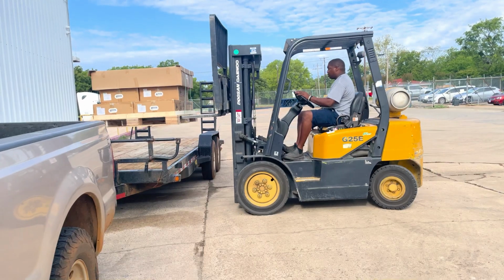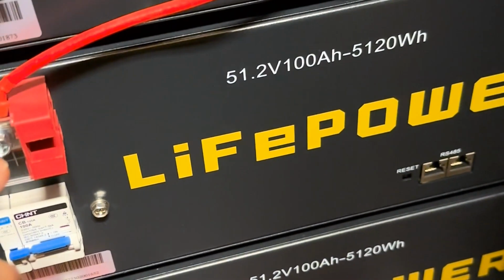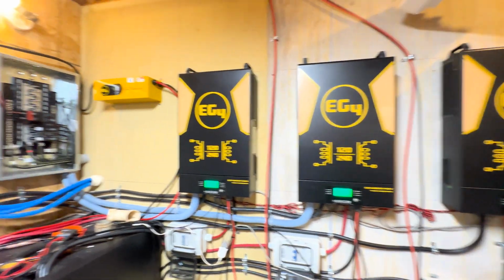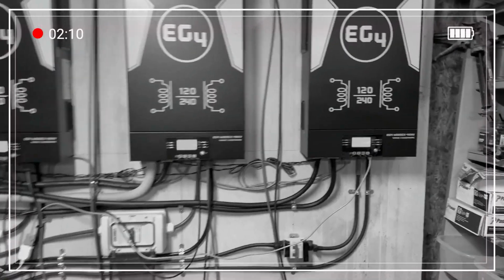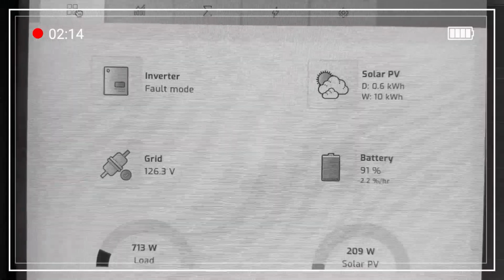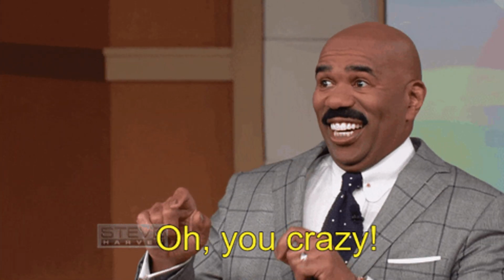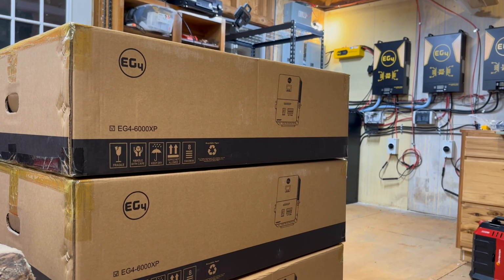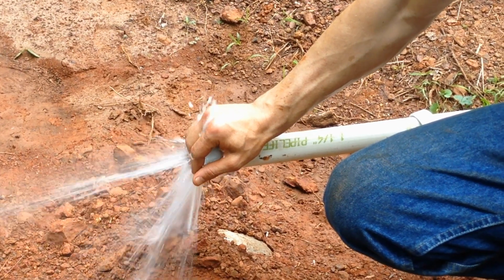Sending EG4 6000 EX Inverters Back to Signature Solar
Why we're switching from the EG4 6000EX inverters to the new EG4 6000XP off grid inverters.

In this video, I discuss my experience with my inverters after having used them for a few months. Despite their impressive functionality, I encountered problems when I added a third inverter and the Solar Assistant software.

From random faults to shutdowns, it has been a frustrating time. Finally, I've decided to send them back and replace them with a new set from Signature Solar. I have been offered an upgrade to the 6000XP inverters, which promise better usability and, hopefully, less hassle.

I will be documenting my experiences with these new inverters and testing their performance on appliances in coming videos.

If you're interested in solar energy, join me on this journey.

00:00 Introduction and Decision to Remove Inverters
00:23 Initial Impressions and Issues with Inverters
00:56 Complications with Third Inverter and Solar Assistant
02:04 Faults and Frustrations with Inverters
02:46 Possible Causes of Inverter Problems
03:18 Decision to Replace Inverters
03:27 Excitement for New Inverters and Future Plans
04:50 Testing Plans for New Inverters
05:31 Invitation to Follow Along and Affiliate Disclosure
06:35 Conclusion and Farewell